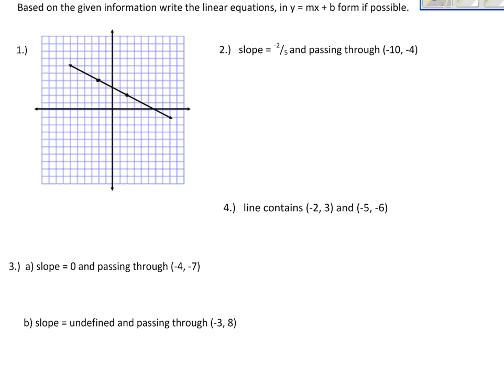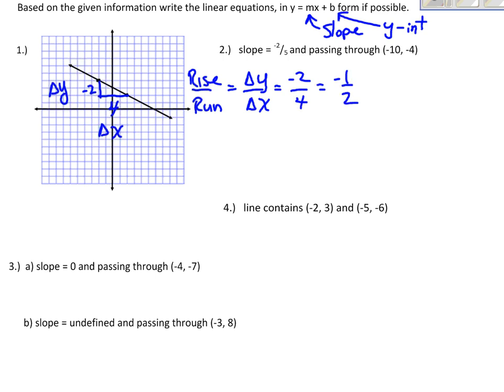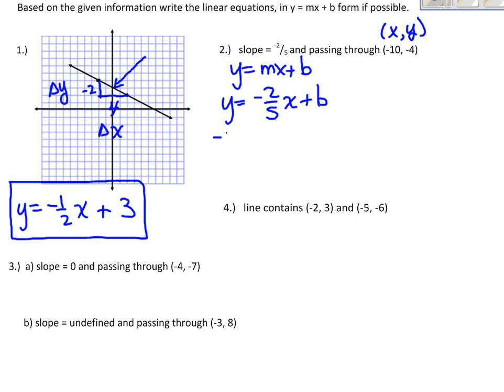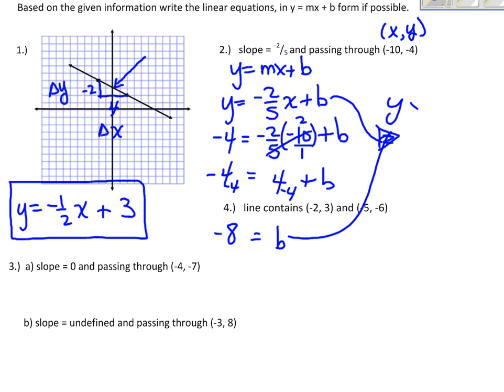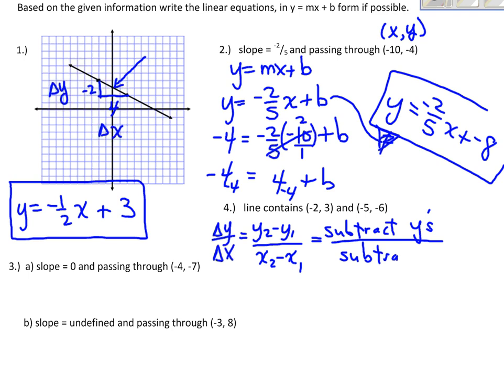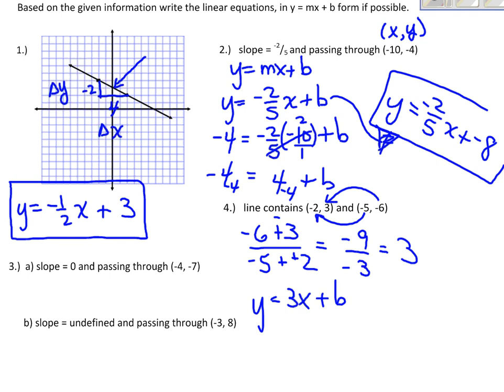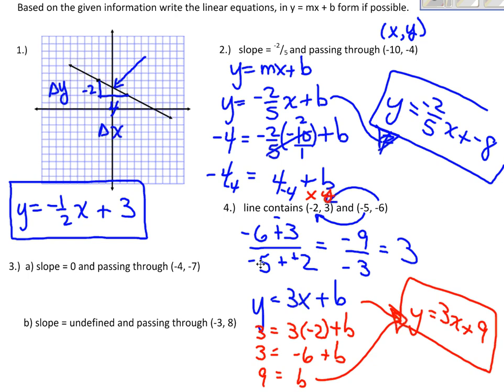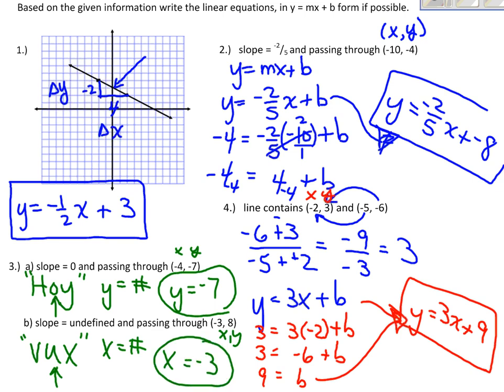Writing Linear Equations